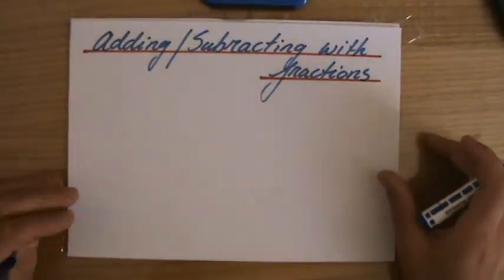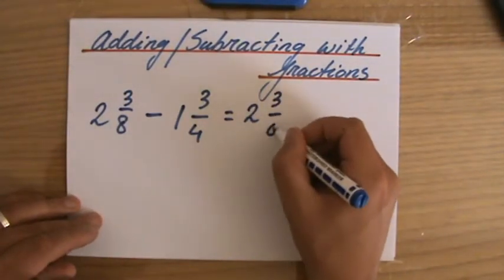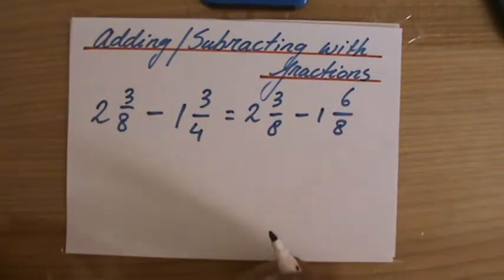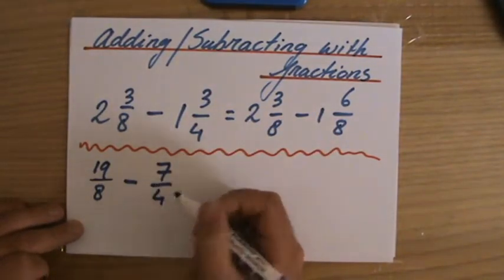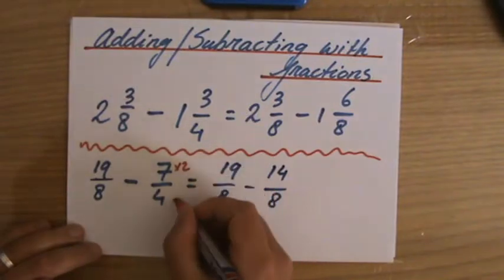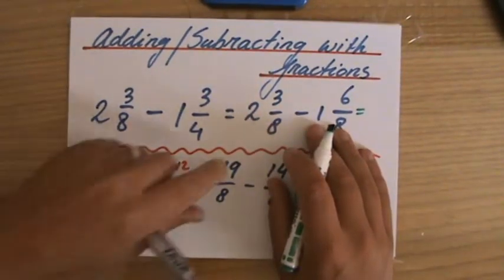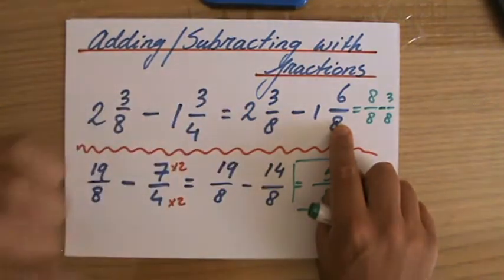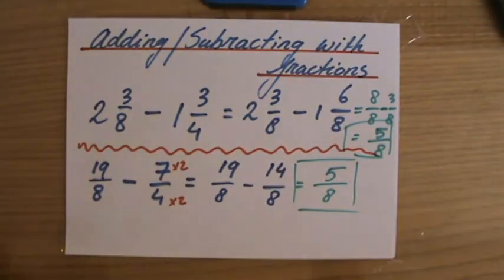How to Add and Subtract Fractions - Maths Help - ExplainingMaths.com IGCSE and GCSE maths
I will explain to you how to add and subtract fractions.  You will learn all you need to know about adding and subtracting fractions so you can pass your maths exams too!  for all my other FREE maths resources.  Hope to see you soon! Mr John